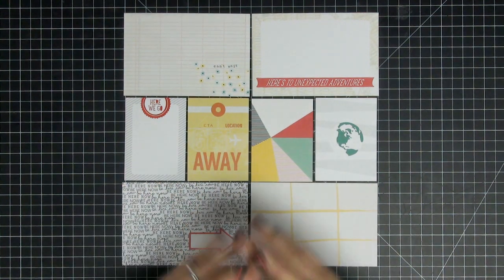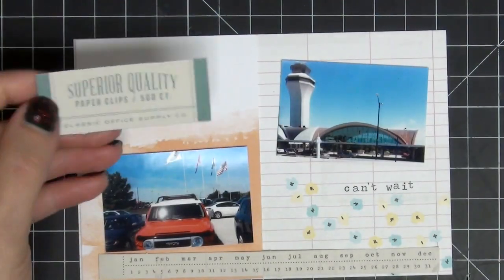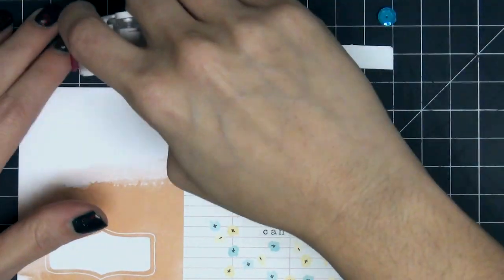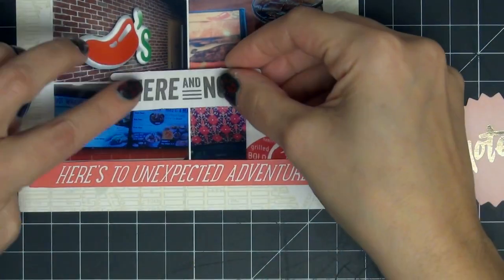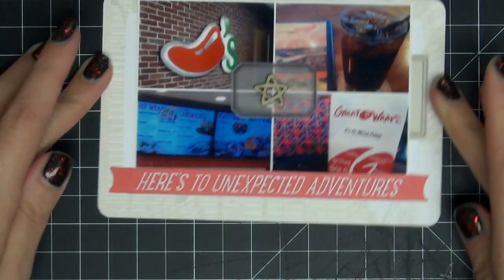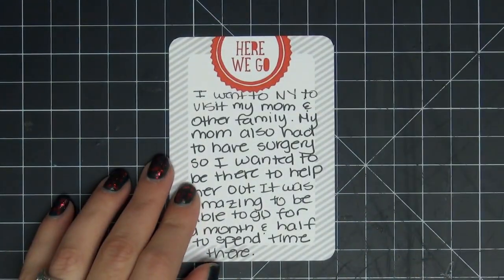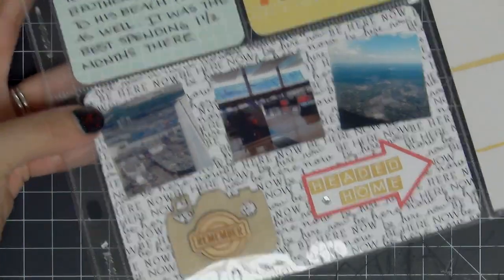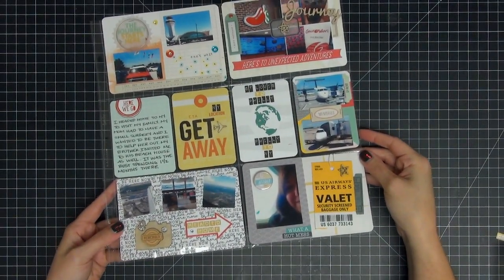Project Life Process Video #4 (August 2014)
Leaving St Louis headed to NY :)